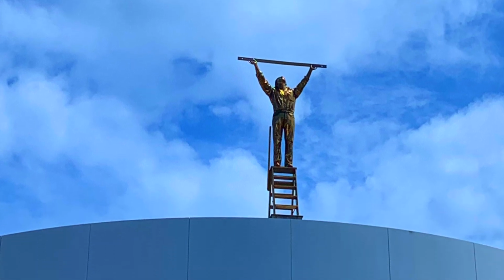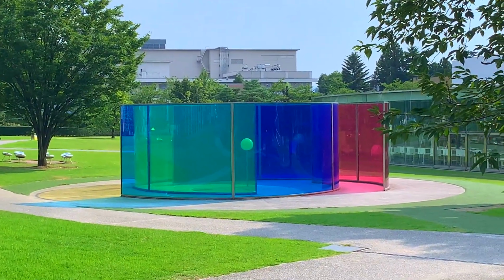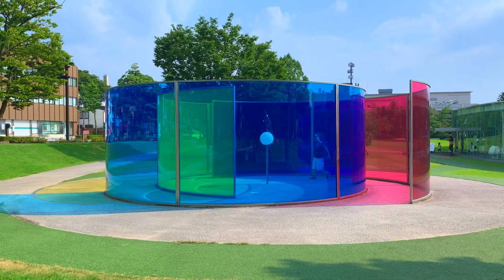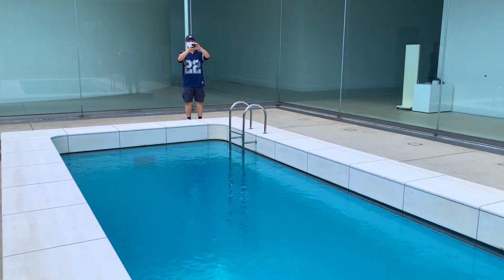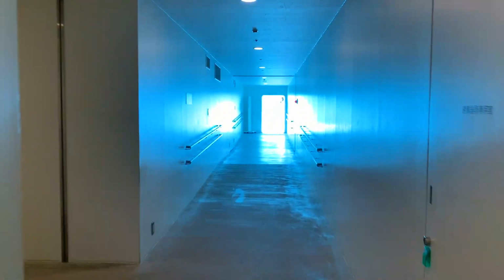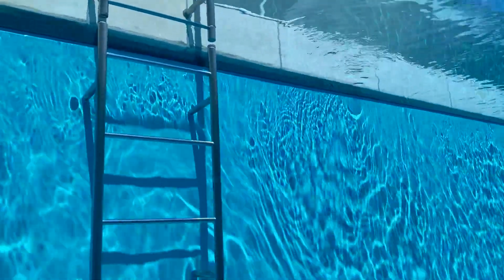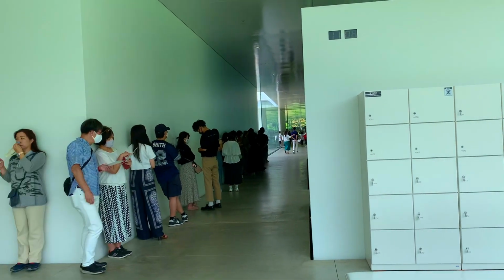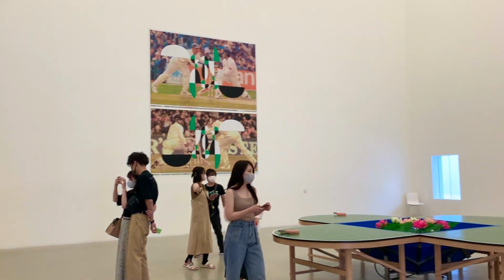A Swimming Pool that will leave you dry - 21st Century Museum of Contemporary Art Kanazawa Japan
Warner Bros. Studio Tour Tokyo - The Making of Harry Potter Ticket

One-Way Bus Ticket from Osaka Dotonbori to Universal Studios Japan

If you'd like to save money while traveling around Japan, we recommend you get a JR Pass, which provides unlimited travel on the entire national JR network, including high speed bullet train lines.  Below are the links: